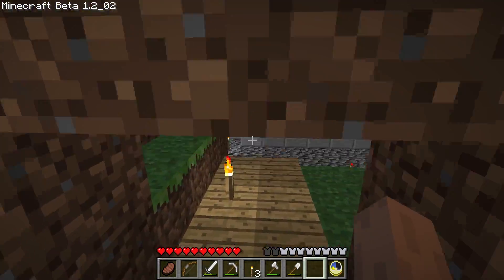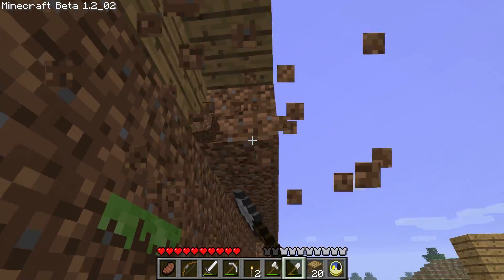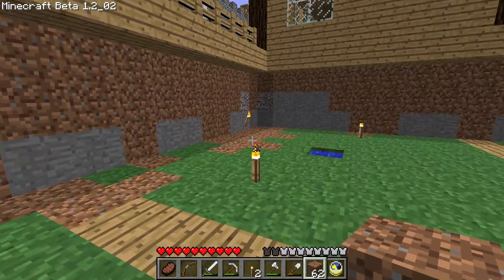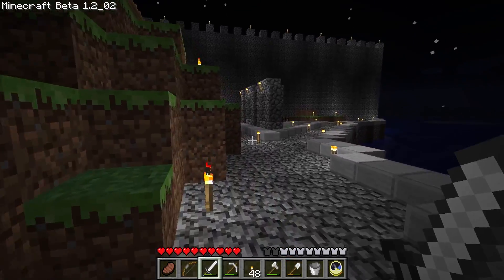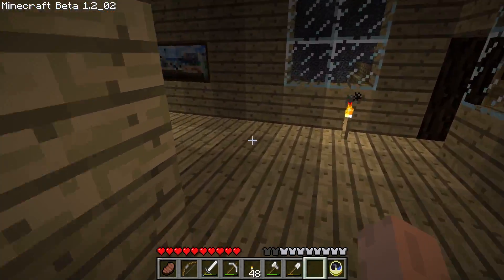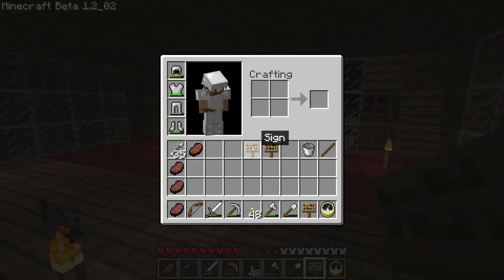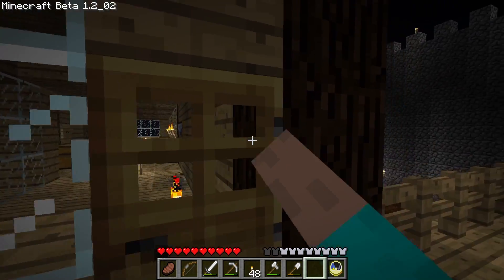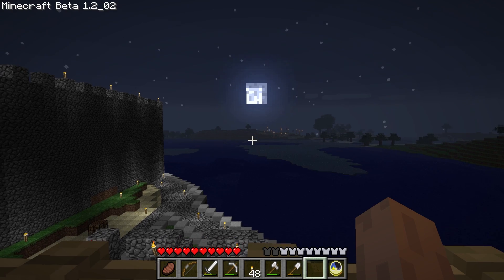Minecraft Dig Through Time - Day 45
Day 5 of 20 in Minecraft Beta 1.2_02! Finishing up the huge wheat farm!